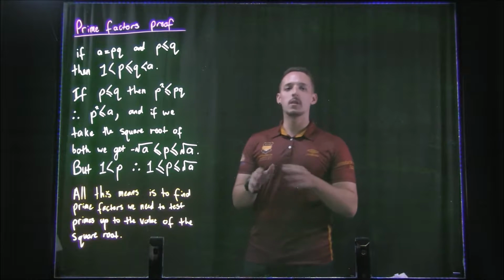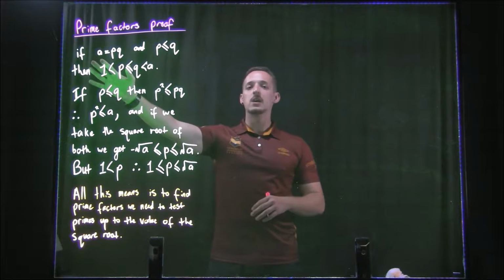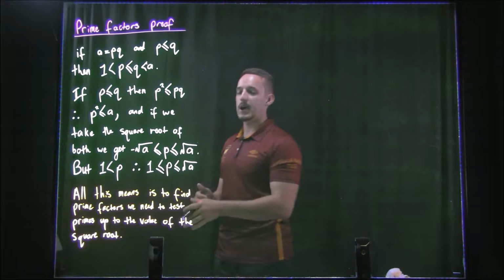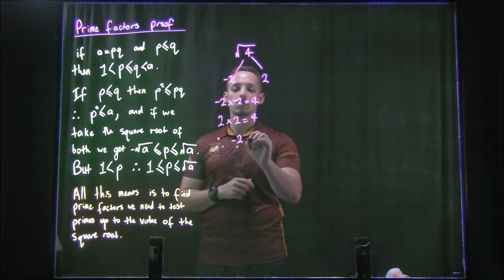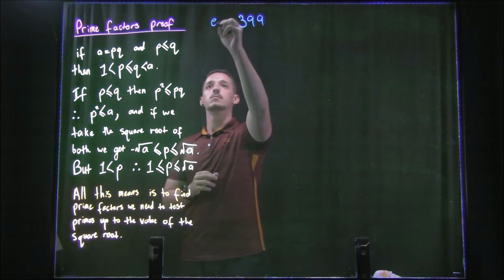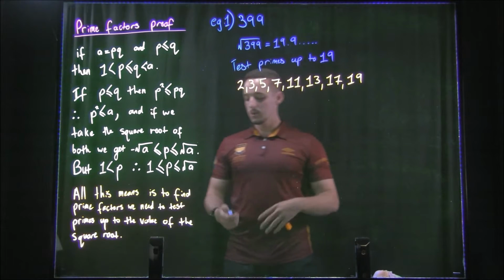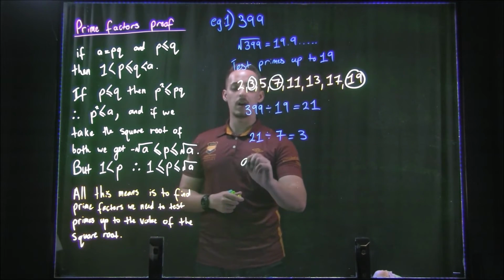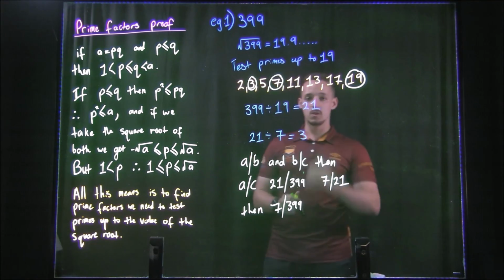Lesson 1 - Finding Primes using Square Root 1